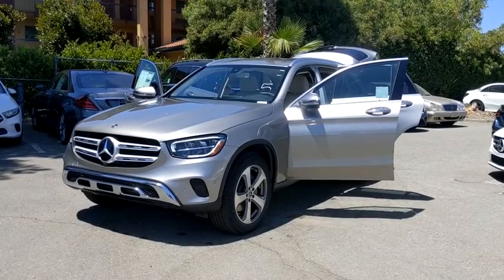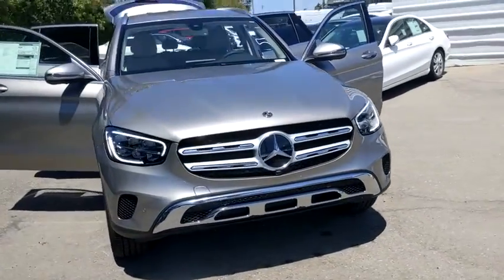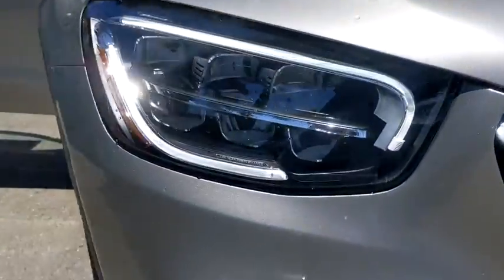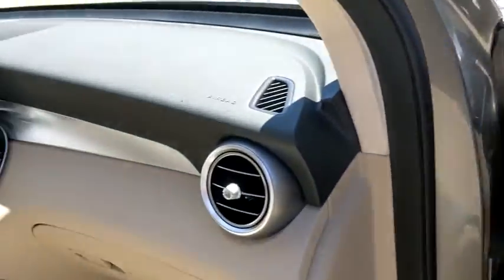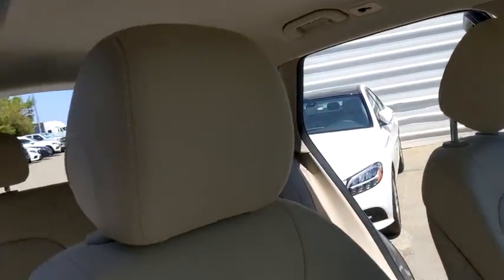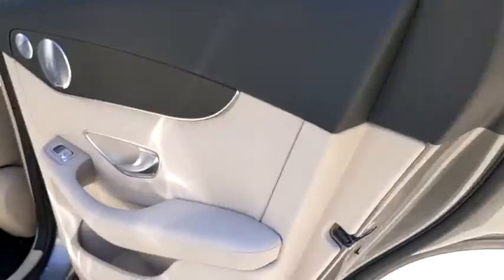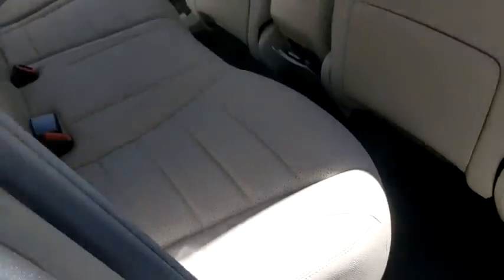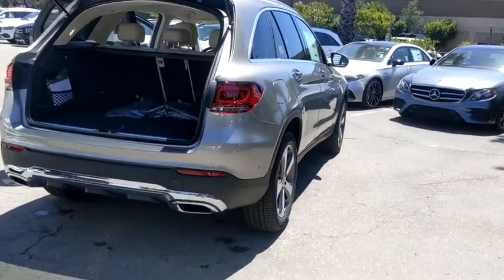2020 Mercedes-Benz GLC Pleasanton, Walnut Creek, Fremont, San Jose, Livermore, CA 20-1907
2020 Mercedes-Benz GLC
2020 Mercedes-Benz GLC GLC 300 - Stock#: 20-1907 - VIN#: W1N0G8EB3LF815873